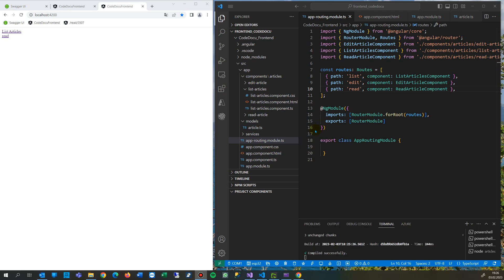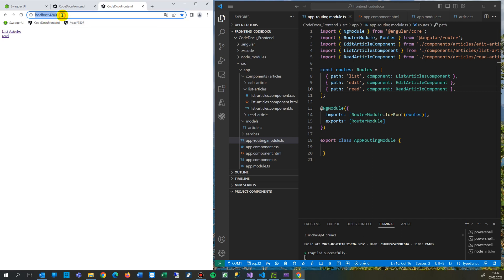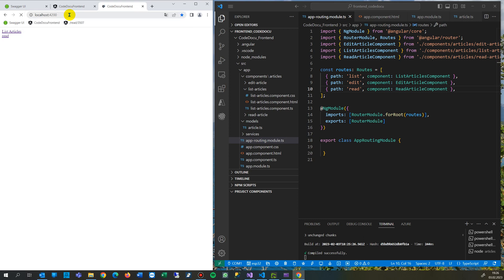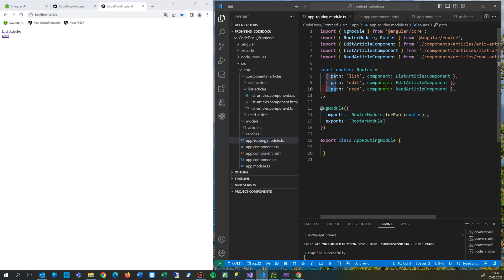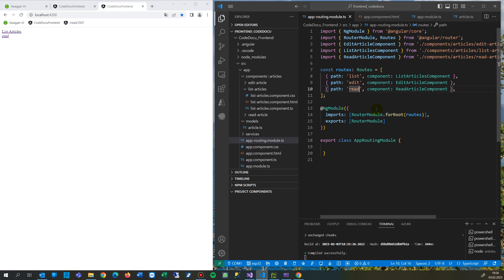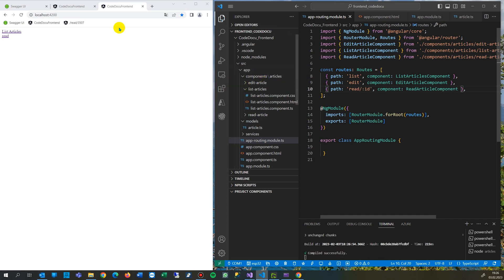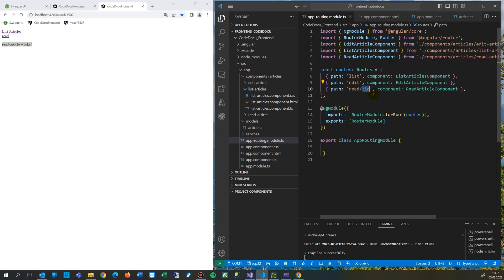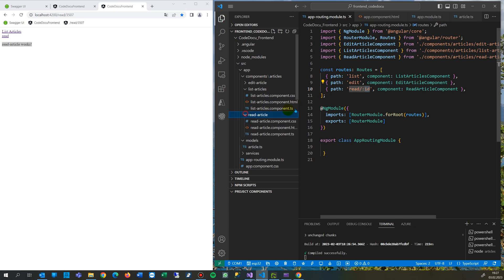Angular : Route ID to a Component Page with page/:id in app-routing.module.ts. Route does not work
in app-routing.module.ts